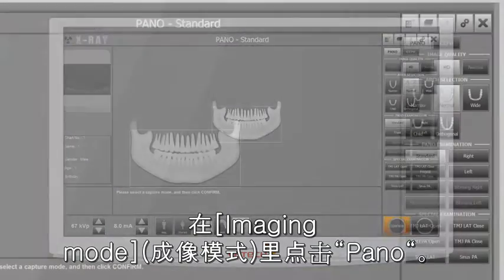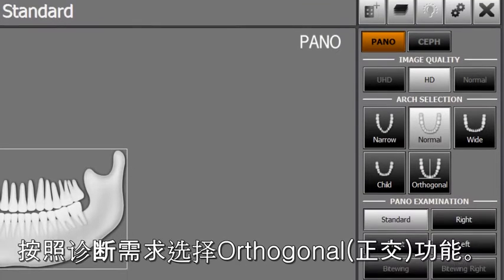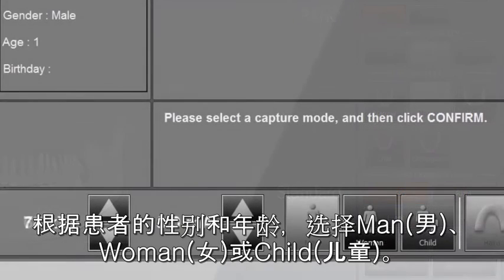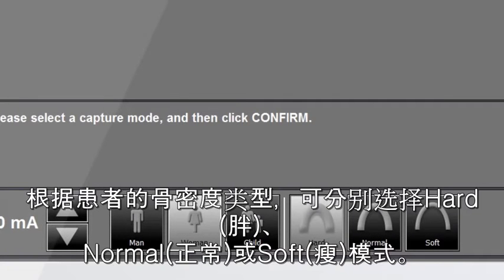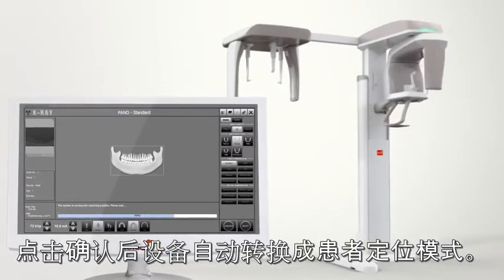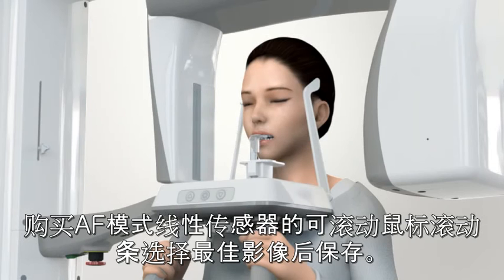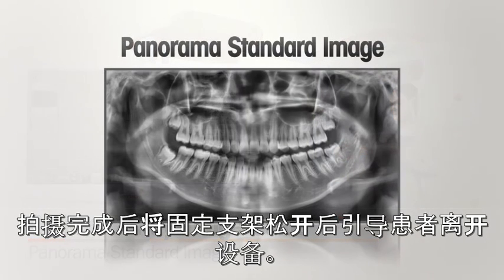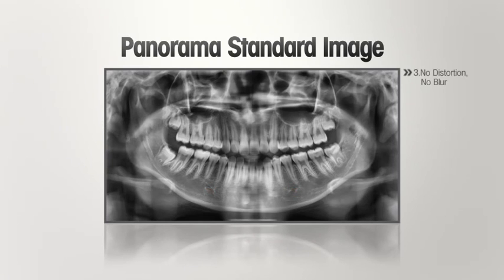PaX-i Pano Positioning Video [Chinese]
PaX-i Pano Positioning Video with Chinese subtitle.